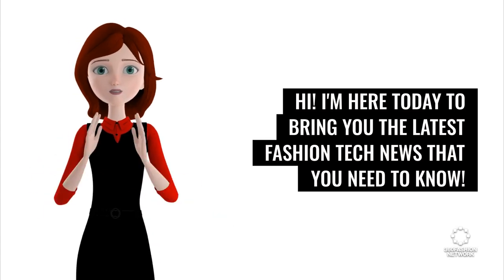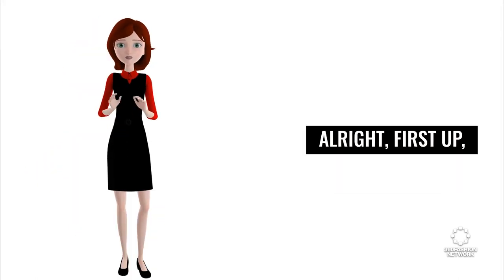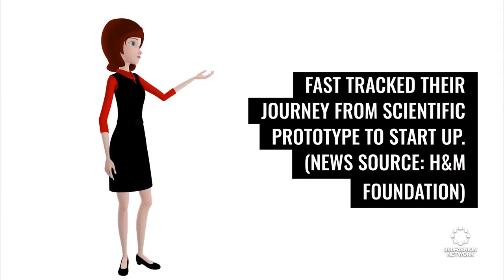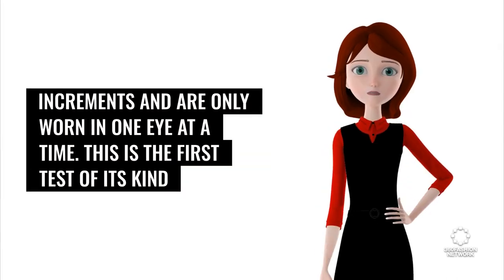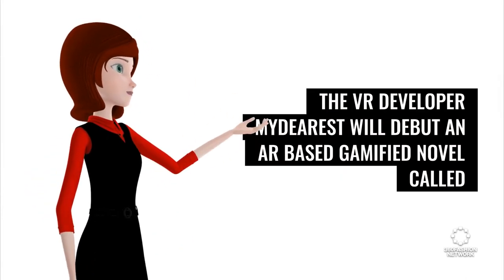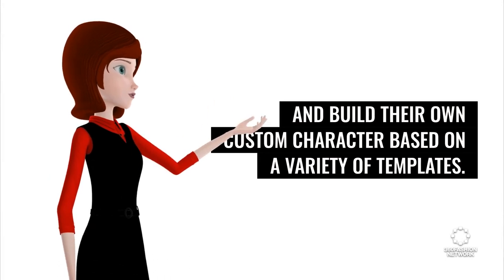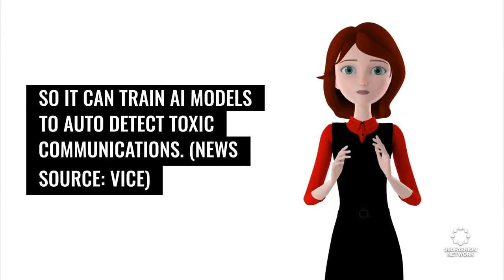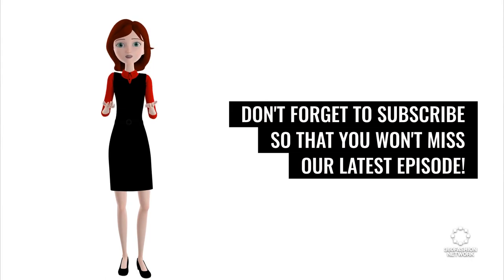The testing of AR contact lens has begun | Fashion Tech News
We'll show you what's happening in the world of fashion and technology, including DNA Technology, AR-based gamified novel, tiktok, riot games and more...